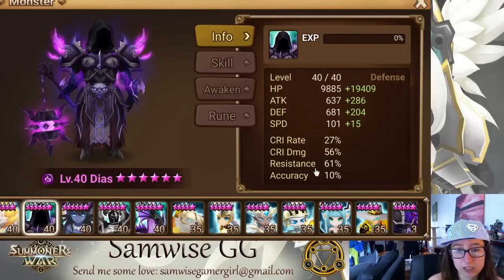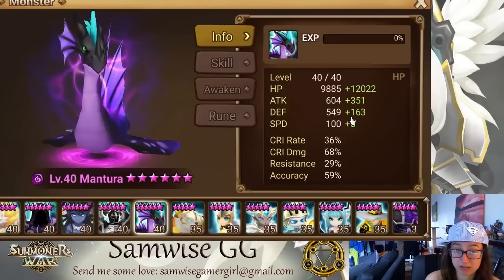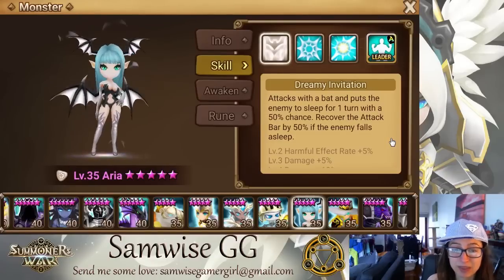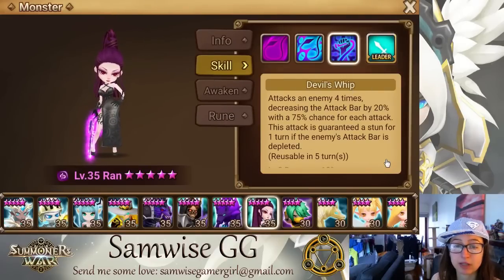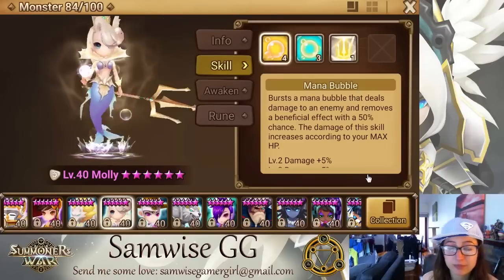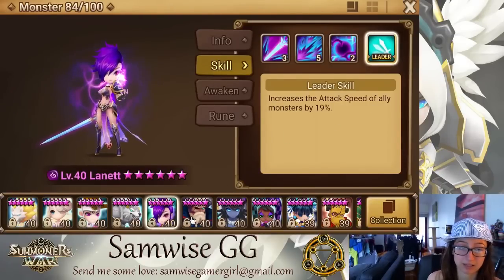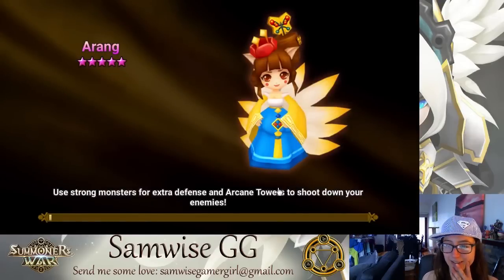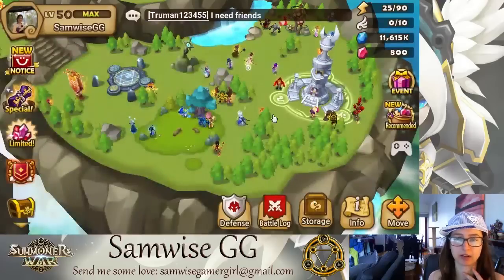Light and Dark Nat 4s - a quick look - Summoners War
Just popped onto a friend's account to have a look at some LnD monsters. What are your favourite LnDs that you use?